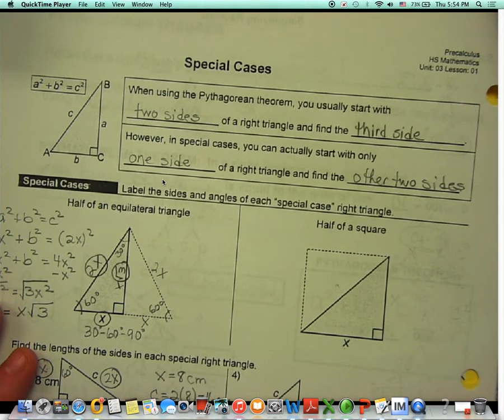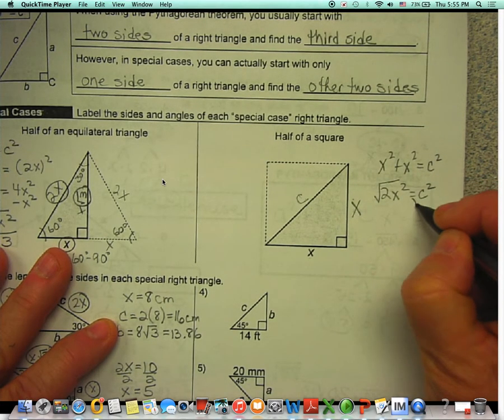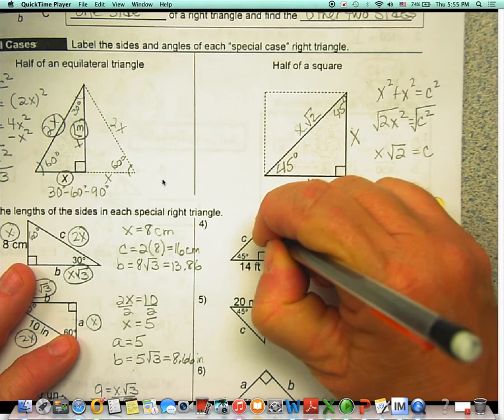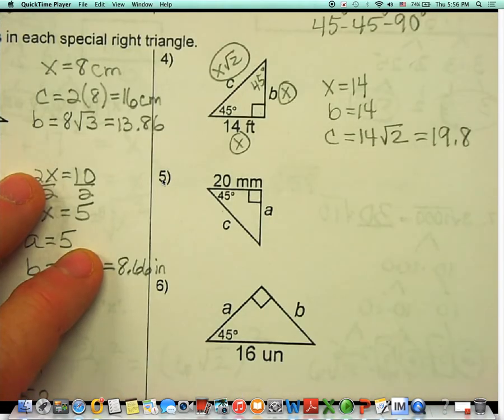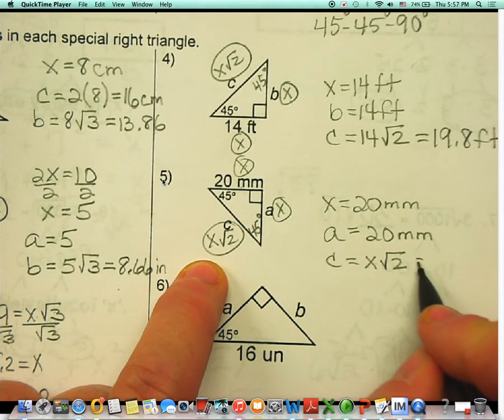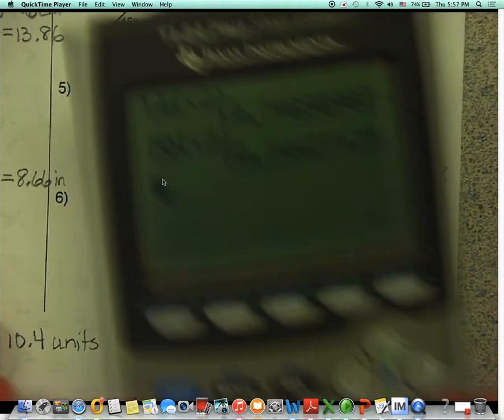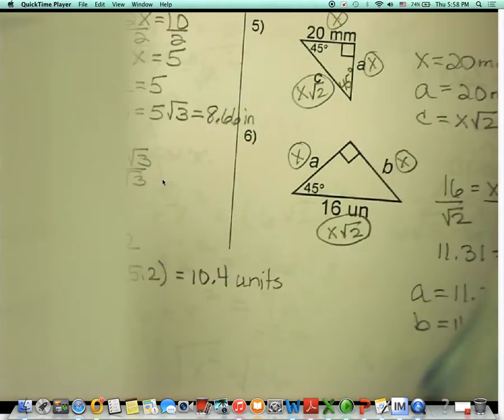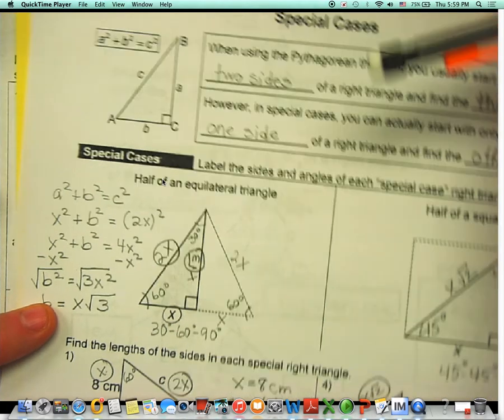Special Cases Part 2